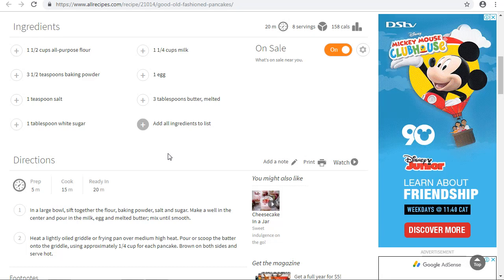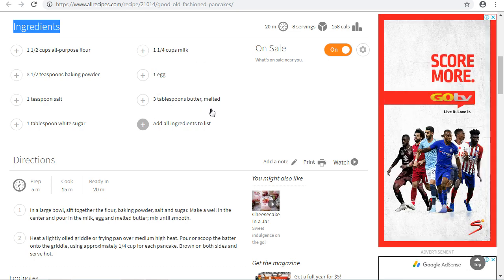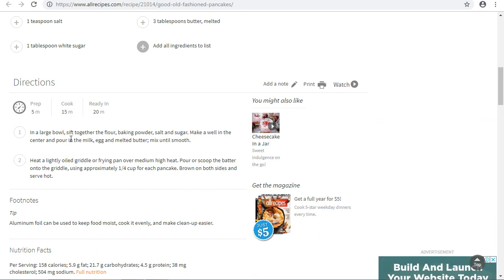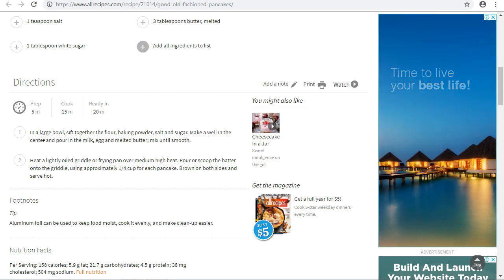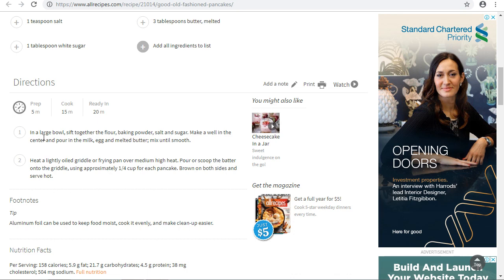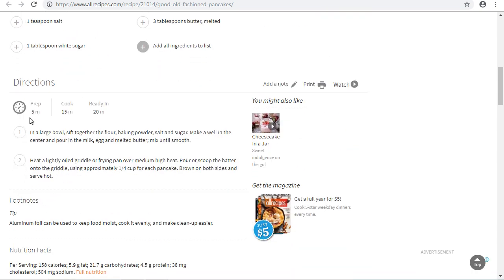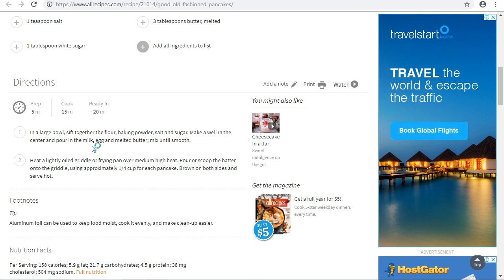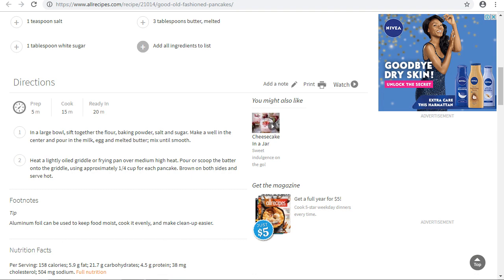How to Make Pancakes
When you complete this offer (Spot the difference) I make little commission